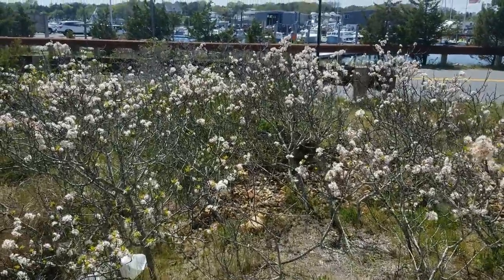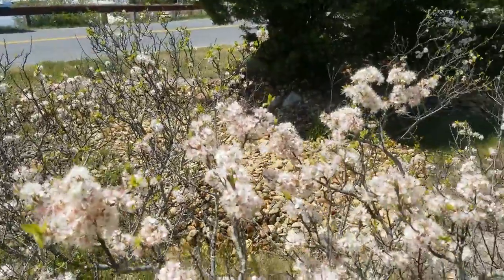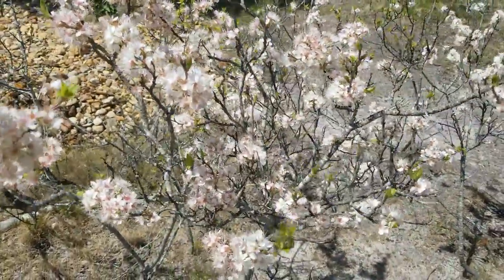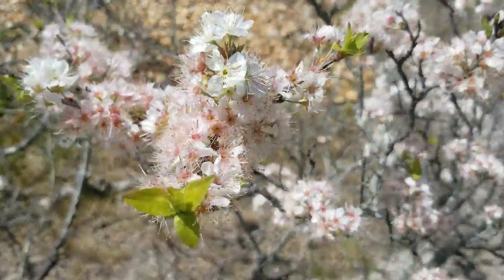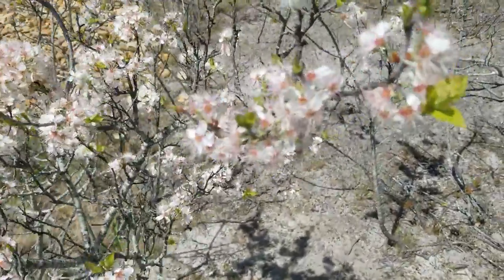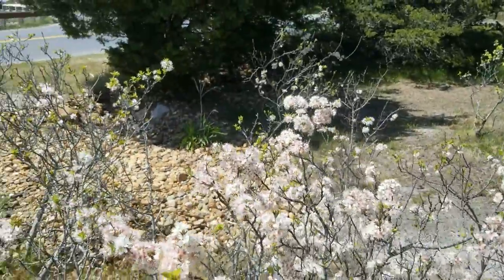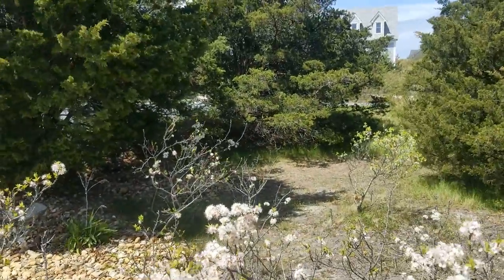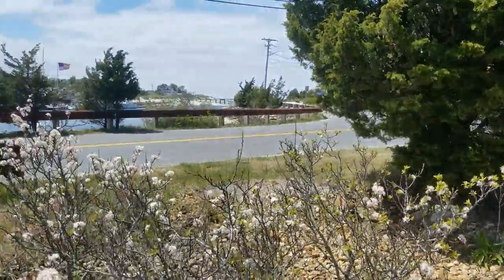The Amazing Ospreys of Dennis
Visit Sesuit Harbor with DCLT Outreach and Stewardship Coordinator, Tyler Maikath, to learn Ospreys and their life history, along with DCLT's Flake Ground Meadow next door.